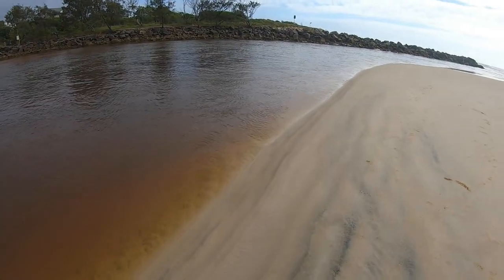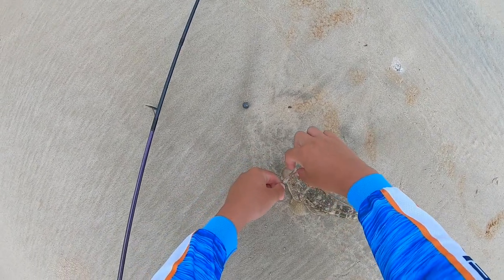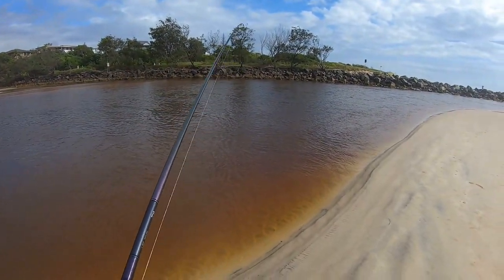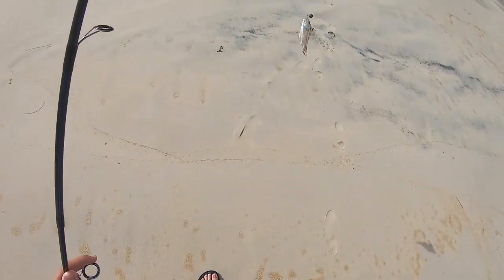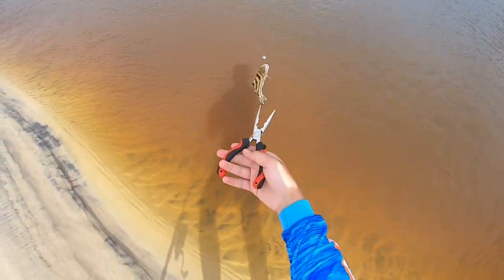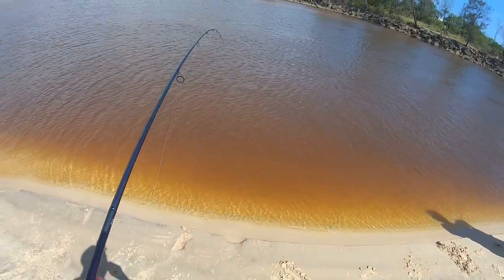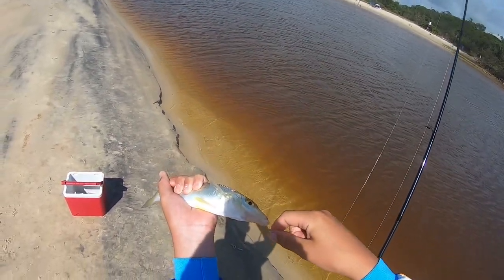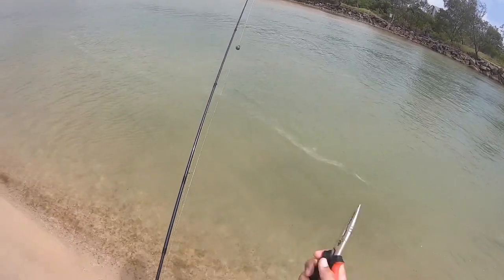Saltwater Bait Fishing On A Sand Bar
G'day everyone, in this video I'm doing a little bit of saltwater bait fishing at Pottsville NSW. It was a good little fishing session even though I only caught 3 fish, but they were all a good variety of fish.